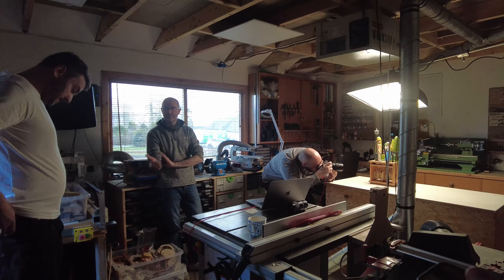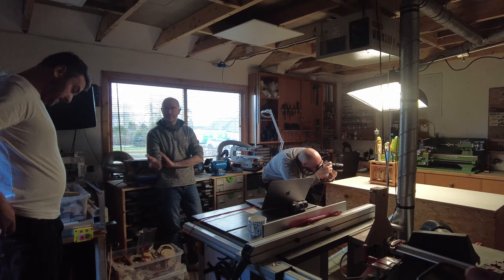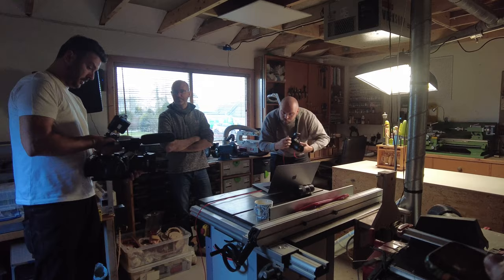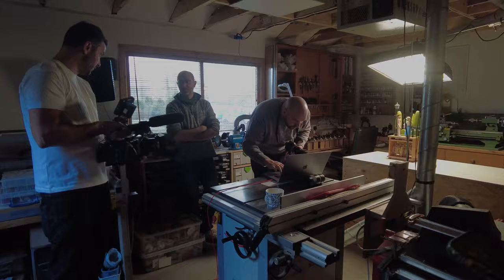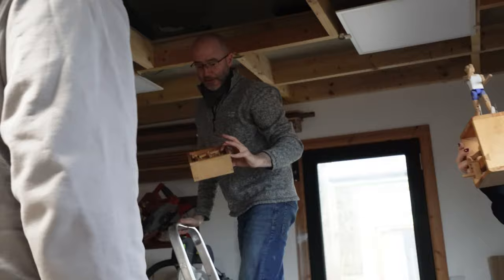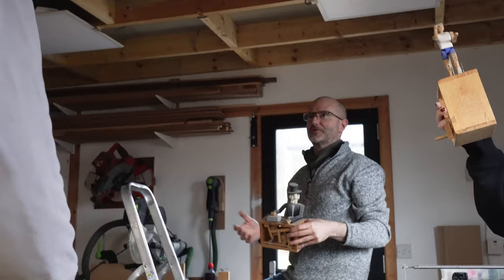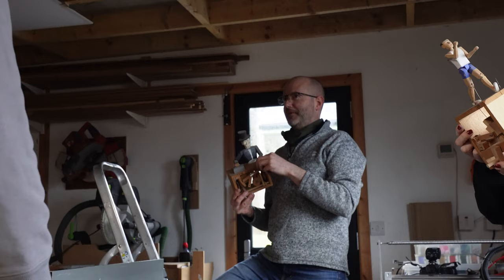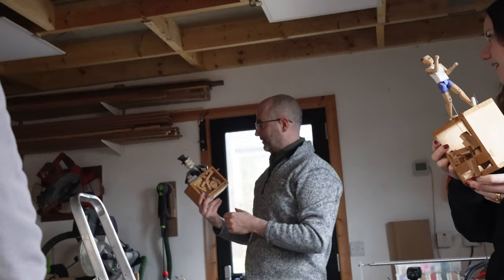Behind the scenes of our first mini doc - With Oliver Pett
Dive into our first behind-the-scenes episode, where we shine a light on the making of our new documentary series. This year, Kate and I are thrilled to focus on experimental short documentaries, bringing to life the stories of extraordinary makers. To kick things off, we've enlisted the talents of Danny Bonnar and Jack Margerison to delve deeper into the fascinating world of Oliver Pett, an autonomy maker based in the Scottish Highlands.

This BTS glimpse offers a sneak peek at the dedication, passion, and creativity that fuel each of our documentaries. Oliver Pett's story is just the beginning, and we promise it's one you won't want to miss.

Each episode is a journey into the minds and workshops of amazing makers, revealing the magic behind their creations. Join us as we explore the artistry and innovation that shape our world, one documentary at a time.